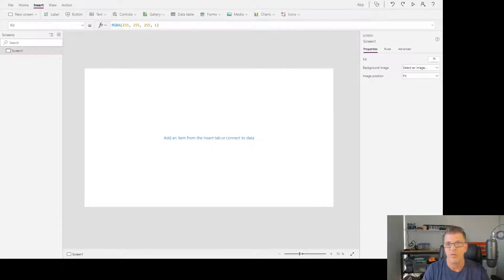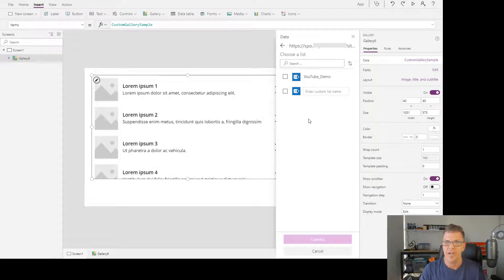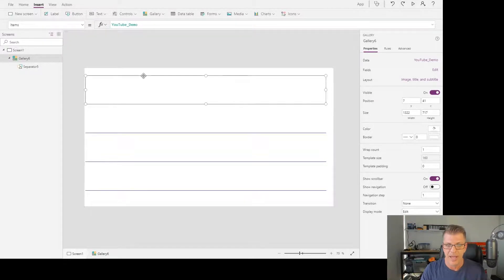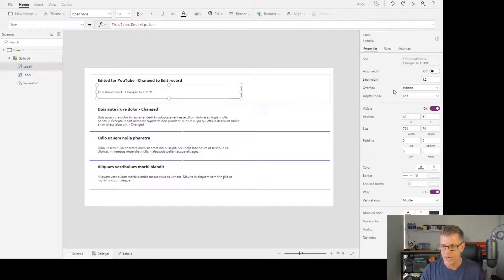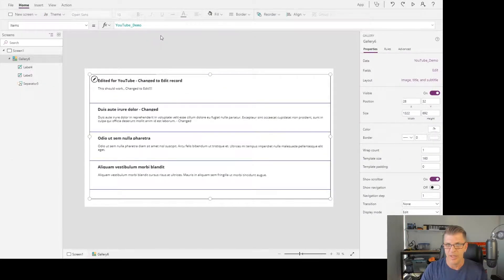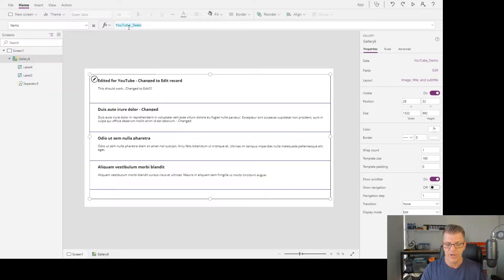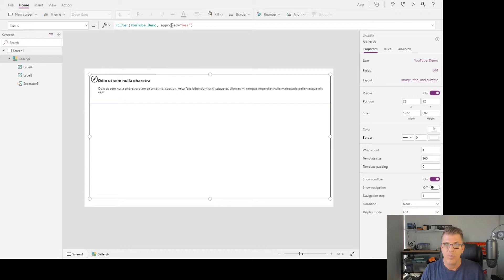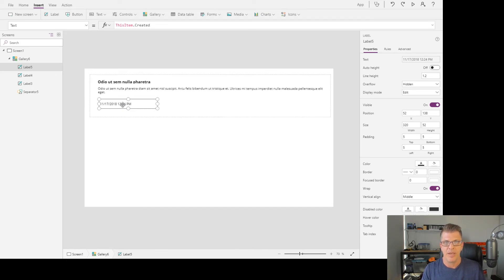PowerApps Galleries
In this episode, Chino demonstrates how to configure a Microsoft PowerApps gallery and uses the filter function to display custom results.